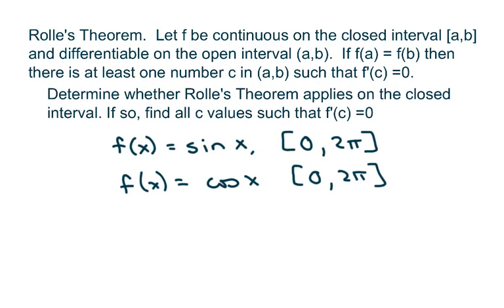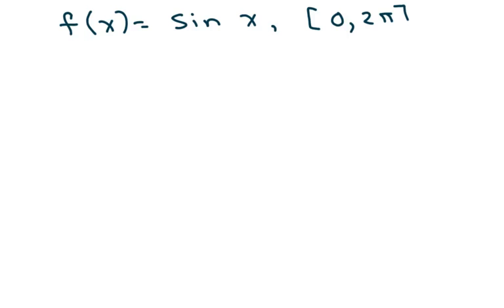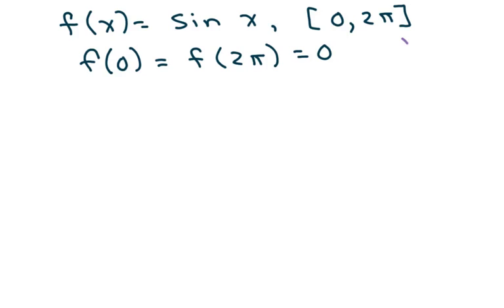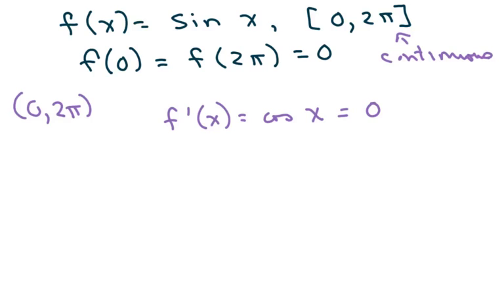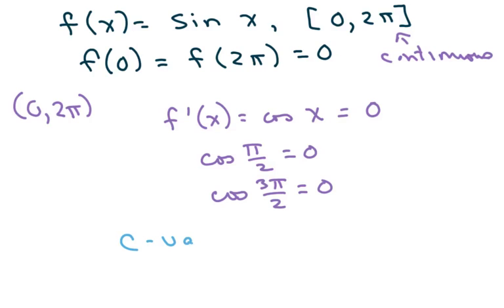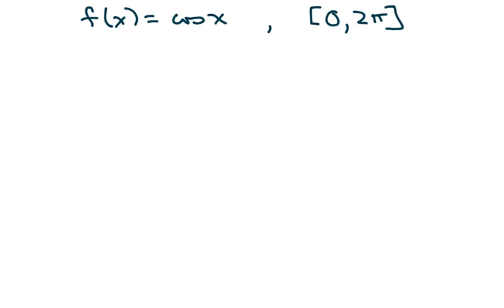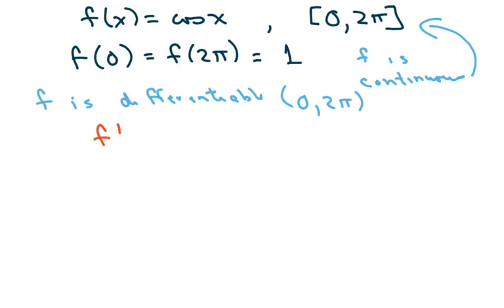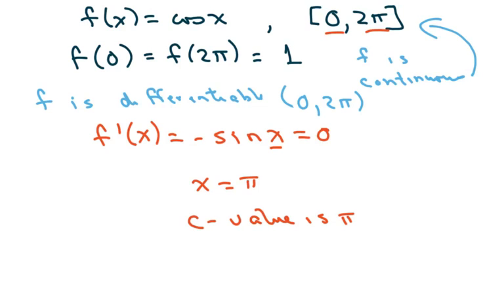Determine whether Rolle's Theorem applies on Closed Interval. Find c On Open Interval. Part 4